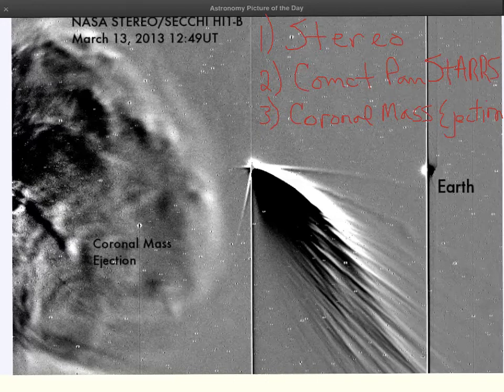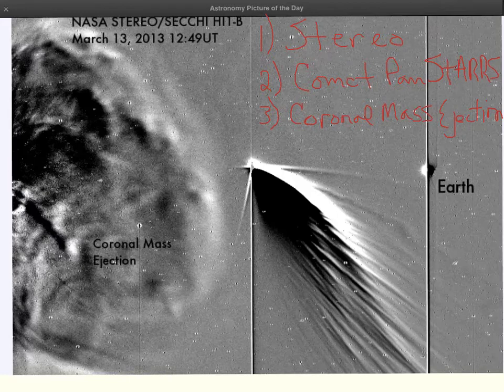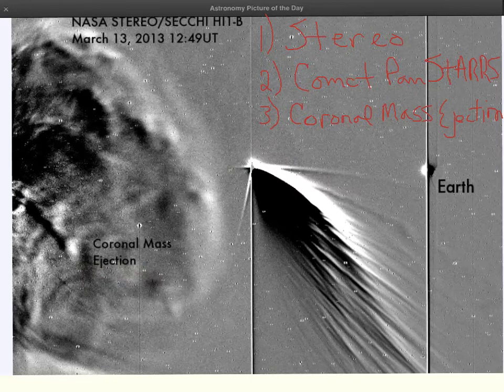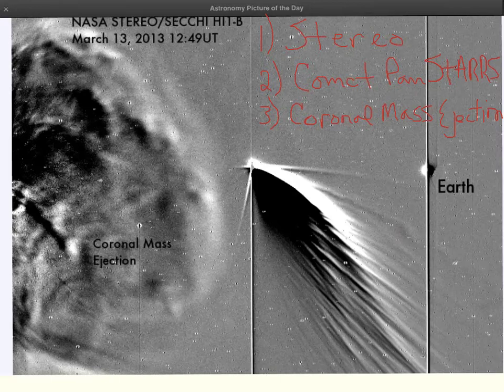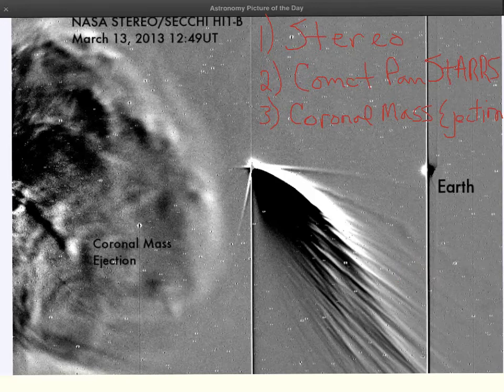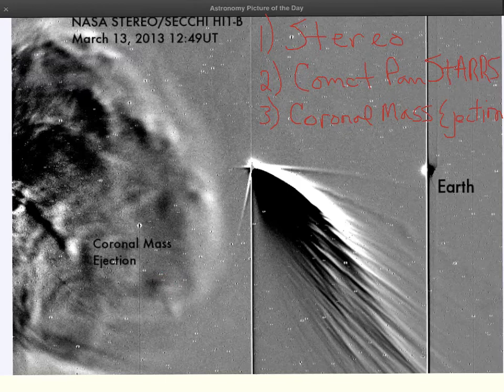Planet...comet...stars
apod March 15